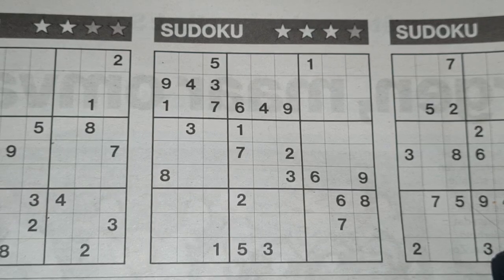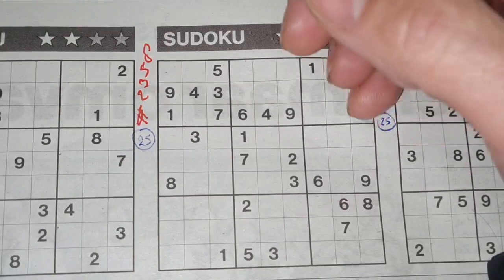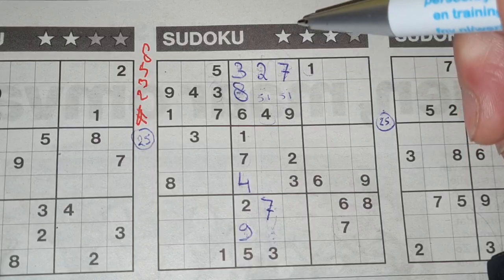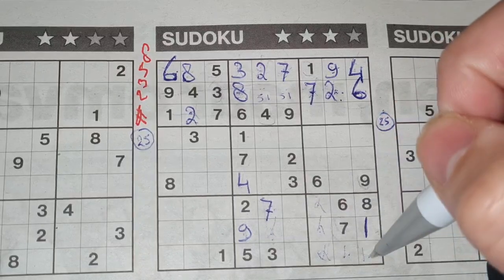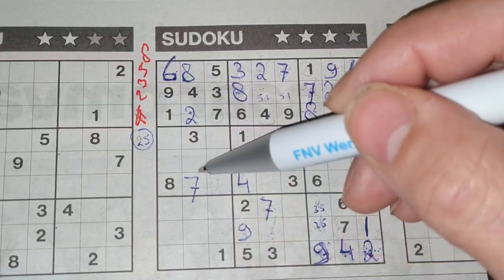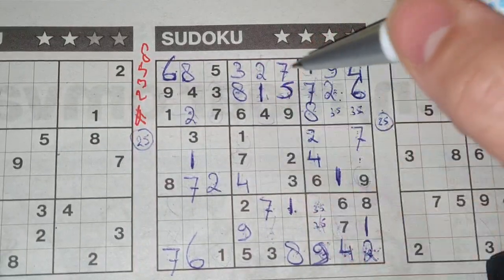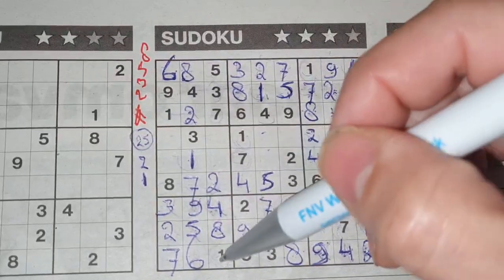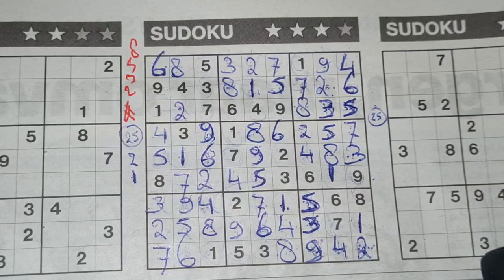(#2358) Saturday. Three Stars Sudoku puzzle. Bonus Extra edition. 02-20-2021 Extra part 1 of 4